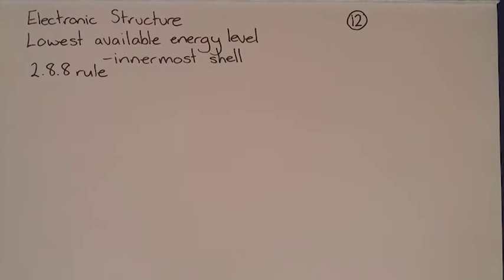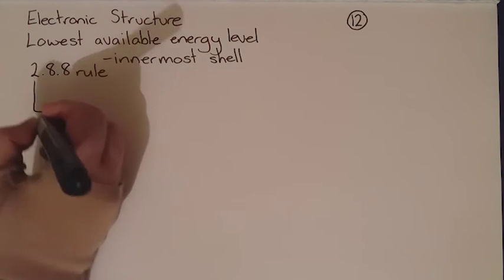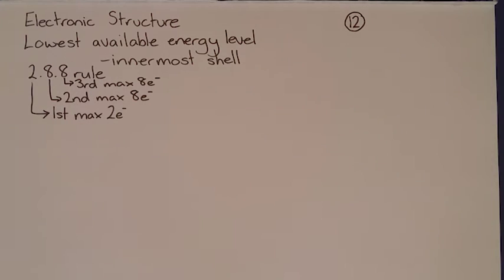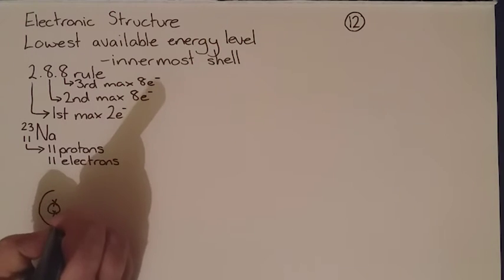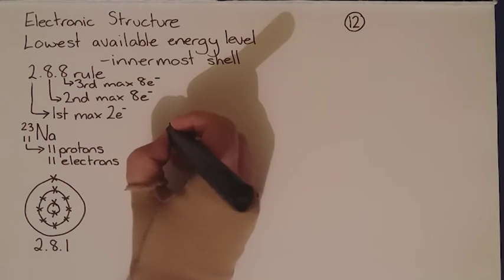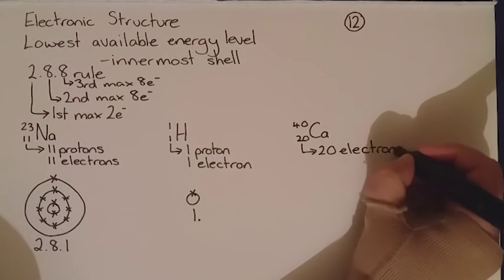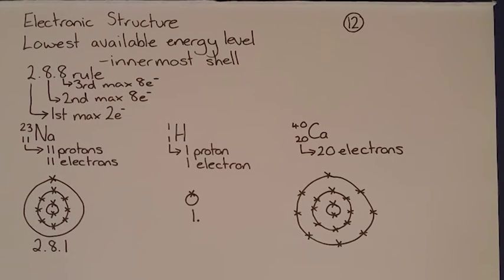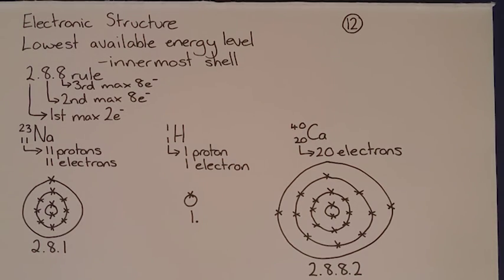007 Electron Structure_AQA_GCSE_CHEMISTRY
007 Electron Structure_AQA_GCSE_CHEMISTRY

Revision video for Atomic Structure - Electron Structure

Mrs Edge has been a high school chemistry teacher for 20+ years and a head of chemistry for 15+ years at multiple schools in the UK. She is an experienced examiner.